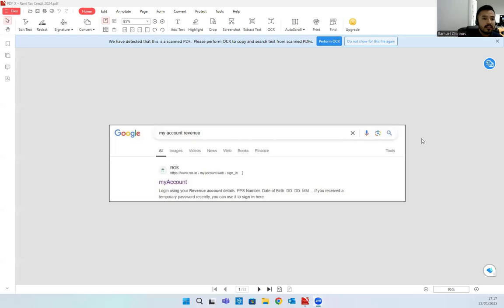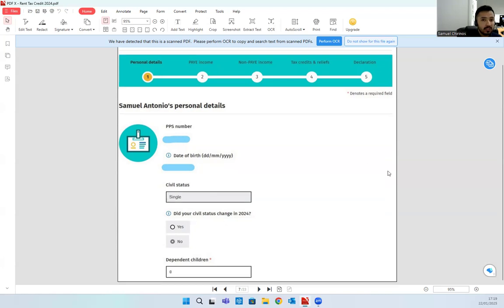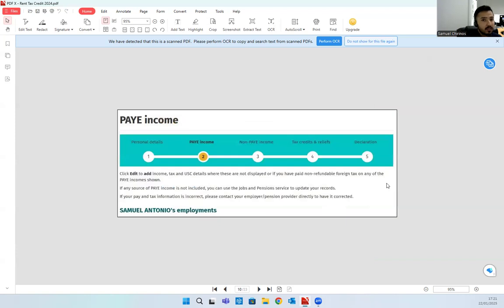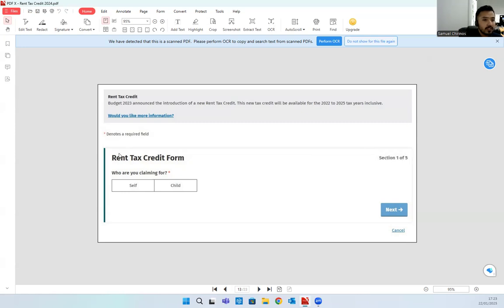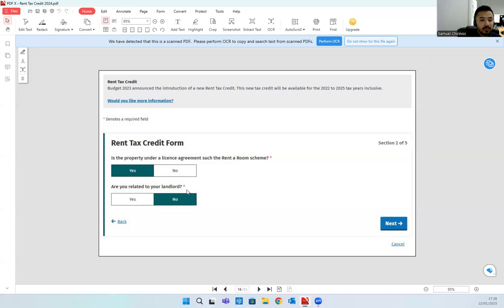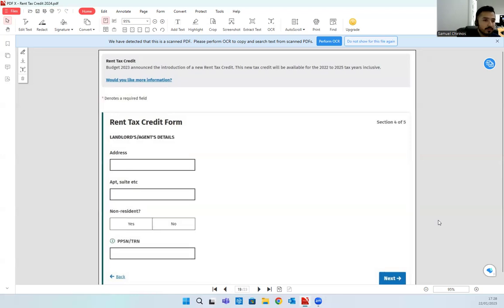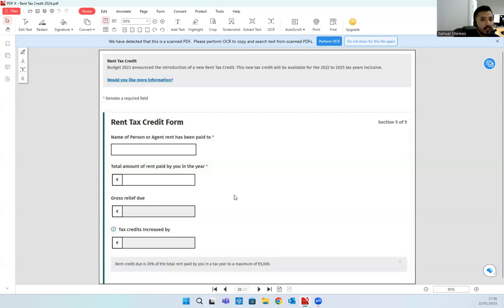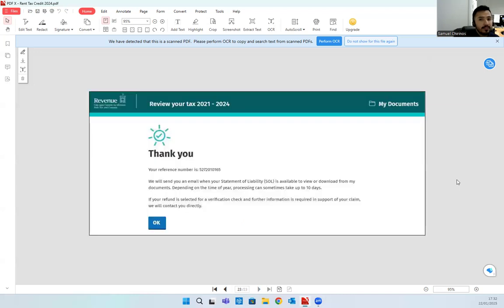How to File Your 2024 Income Tax Return & Claim the €1,000 Rent Tax Credit in Ireland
Filing your income tax return in Ireland doesn't have to be complicated! In this video, I guide you step-by-step through the process of filing your 2024 tax return on Revenue.ie and show you how to claim the €1,000 Rent Tax Credit. Whether you're a PAYE employee, self-employed, or juggling both, this tutorial will help you maximize your refund and ensure you're not leaving money on the table. 💰

✨ What You'll Learn:

Preparing to file your tax return (documents and info needed)
Navigating Revenue's online system
How to claim the €1,000 Rent Tax Credit
Don't miss this essential guide for anyone living and renting in Ireland!